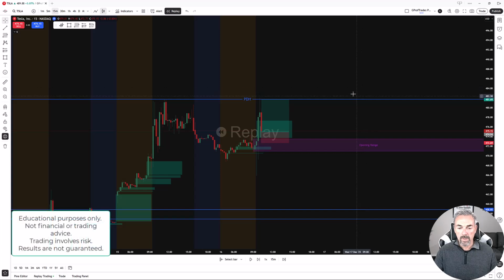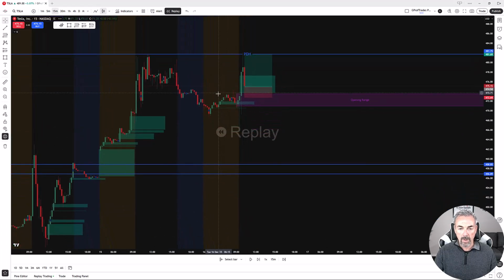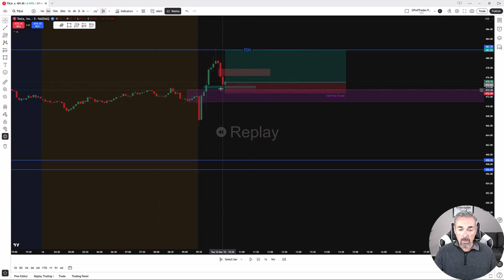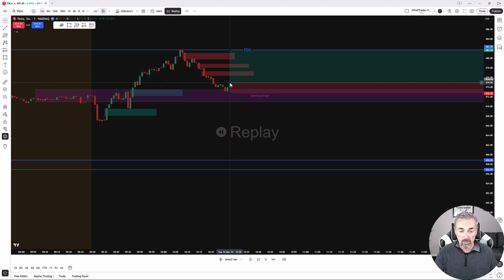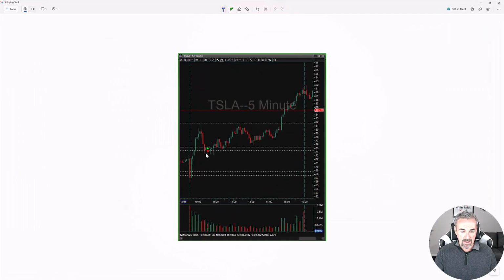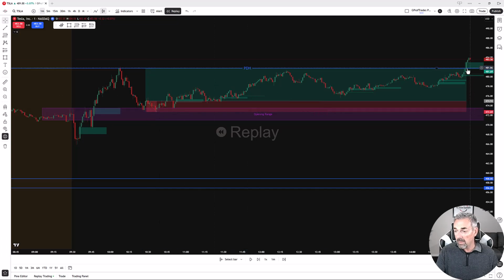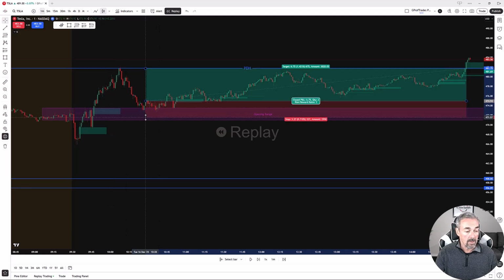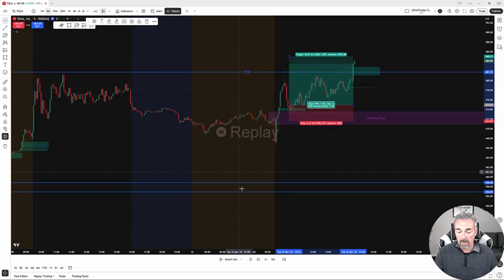Trade #14 – TSLA Break & Retest Long (–1R) | Flip a Coin Trading Edge Challenge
This is Trade #14 of my 25-Trade “Flip a Coin” Trading Edge Challenge.
Today’s setup is a Break & Retest Long on TSLA, executed using fixed risk and my structured Trade Execution Framework. This trade resulted in a –1R loss.

This trade is logged for full transparency and marks an execution error related to HOW the trade was taken.
The setup itself was present, but execution did not fully align with my rules for HOW the trade should be entered and managed.

Context matters here: overall market volume was light, and TSLA was the only ticker on my core list trading above ~80% RVOL at the time. Even so, execution discipline must remain intact regardless of market conditions — and this trade is documented to reinforce that standard.

The purpose of this challenge is not to hide mistakes, but to show real trading, real decision-making, and real accountability.

The broader lesson remains the same: asymmetric risk allows a trader to stay profitable over time, even with losses — just like flipping a coin.
(My system typically performs above 50%, but only when WHERE, WHEN, and HOW are respected.)

📈 Trade Breakdown

• Ticker: TSLA
• Setup: Break & Retest (Long)
• Result: –1R
• Risk: Fixed $10 per trade (1R)
• Category: Category 3 — Execution Error (HOW not respected)
• Context: Light market volume / TSLA only ticker above ~80% RVOL
• Format: TradingView replay

This is exactly why journaling matters. Separating strategy quality from execution quality is how discipline improves and mistakes are reduced over time.

💬 Questions?

Drop them in the comments — I’ll answer as many as I can.
If you’re unsure about any trading terms or acronyms used in the video, you can reference the Trading Glossary here:

This content is provided for educational and informational purposes only and does not constitute financial, investment, trading, or legal advice. Nothing presented should be considered a recommendation to buy or sell any security, cryptocurrency, or financial instrument.

All examples, charts, and trades shown are hypothetical, simulated, or historical and are not guarantees of future results. Trading and investing involve risk, and losses can occur. Past performance is not indicative of future performance.

Viewers are responsible for conducting their own research and due diligence before making any financial decisions and should consider consulting a licensed financial professional.

By viewing this content, you acknowledge that Gilles Leblanc / White Sands Trading & Mentoring (WSTM) is not responsible or liable for any financial losses, decisions, or outcomes resulting from the use of this content.

What one person can do, another can do. Trust the process.